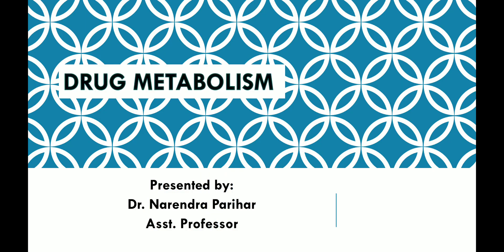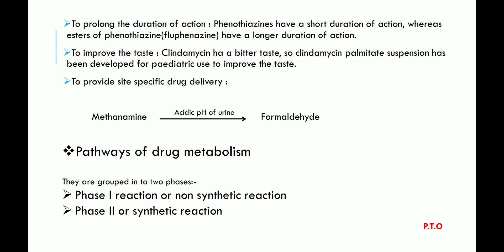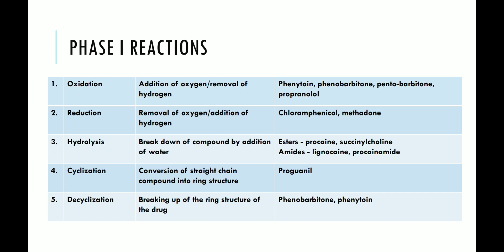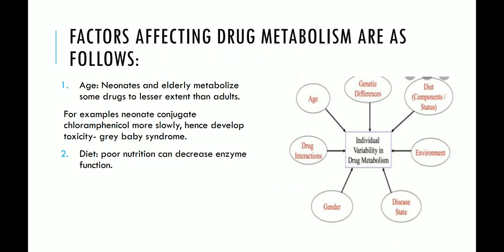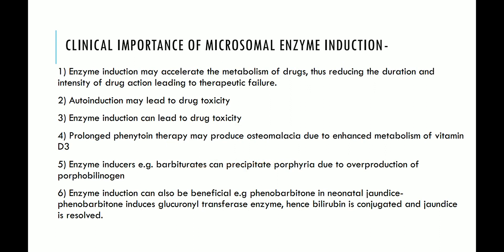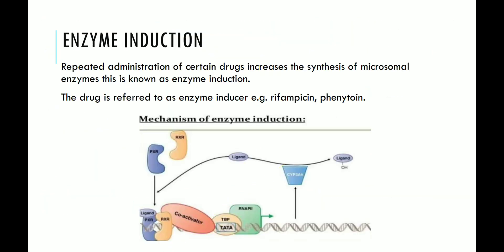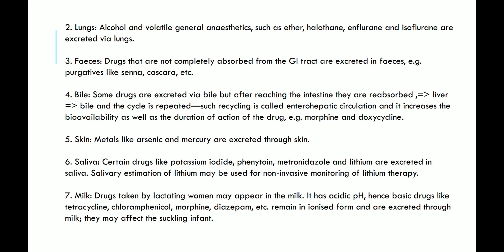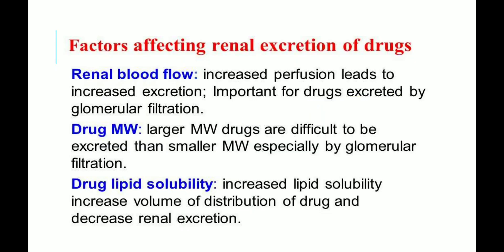Pharmacokinetics Drug Excretion by Dr Narendra Parihar